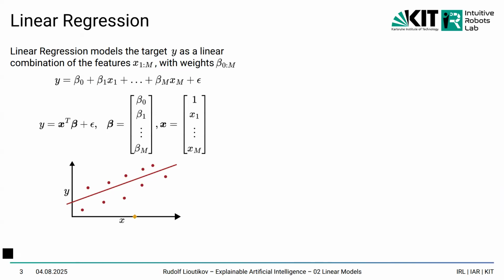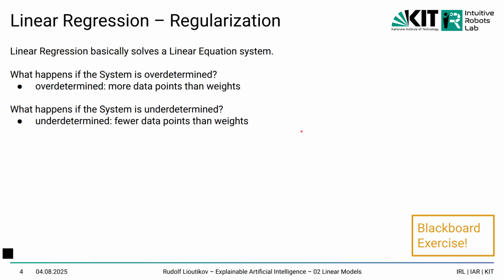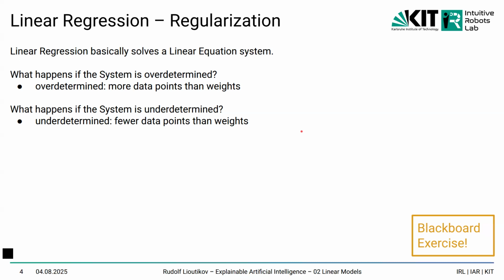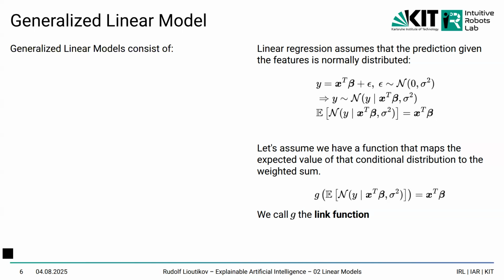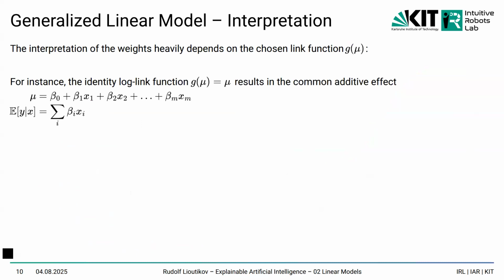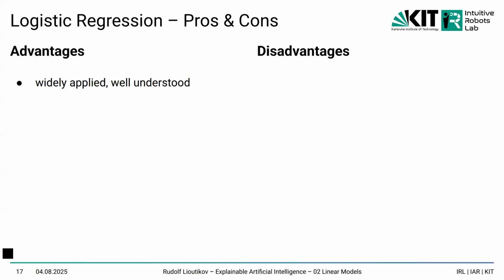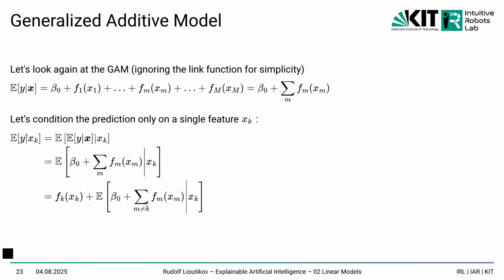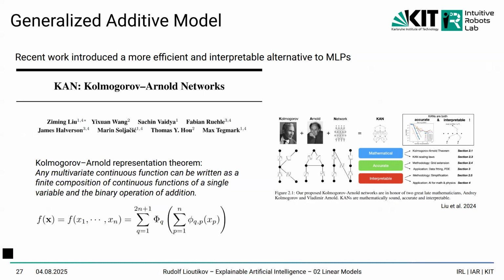可解释人工智能线性模型